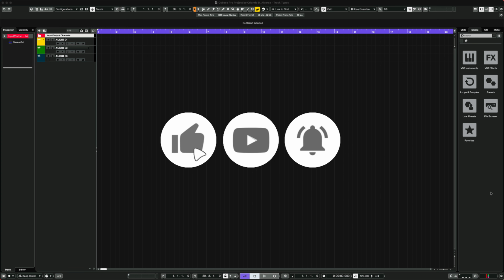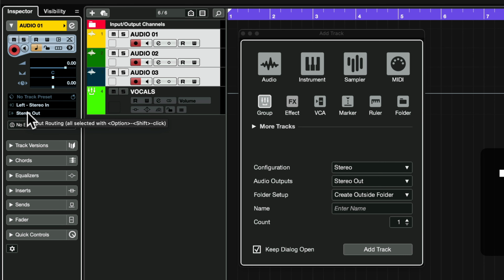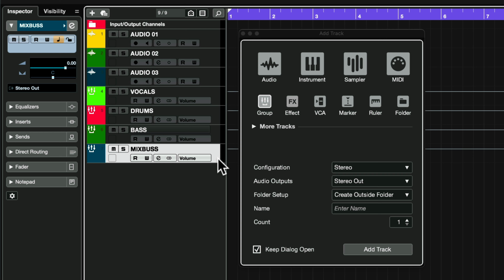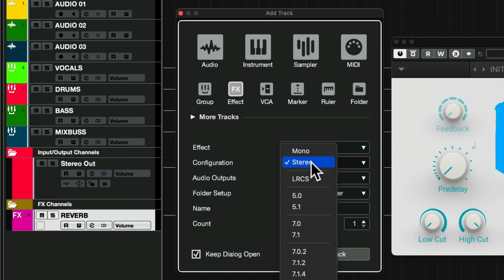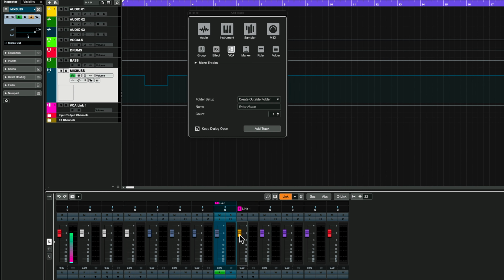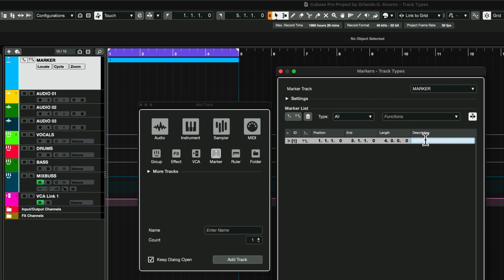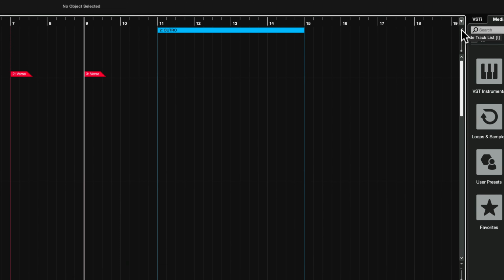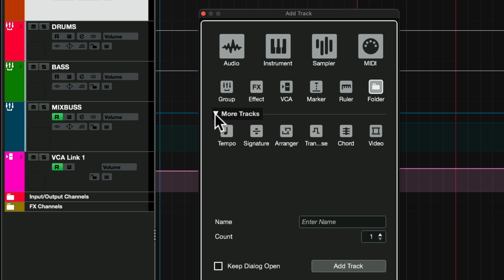Cubase Users Must Watch: Type of Tracks 101 (Part 2)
Welcome to our tutorial on the types of tracks in Cubase! Learn to master and get the most out of the different tracks that this powerful DAW offers to boost your musical creativity.

Whether you're a beginner in Cubase or an experienced user looking to improve your workflow, this video will provide you with valuable tips and tricks to get the most out of the types of tracks in Cubase.

0:00 Intro
0:25 Recap
0:40 Group Track
4:12 Effect Track
5:30 VCA Track
7:56 Marker Track
10:33 Ruler Track
11:04 Folder Track
11:45 Outro

🔗 VIDEO EDITING

🔴  FOR YOUTUBE